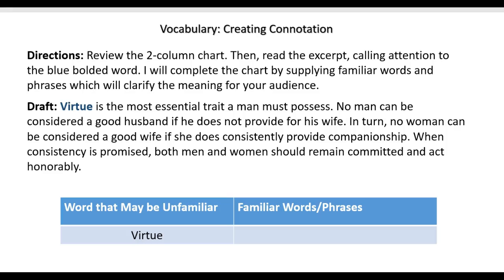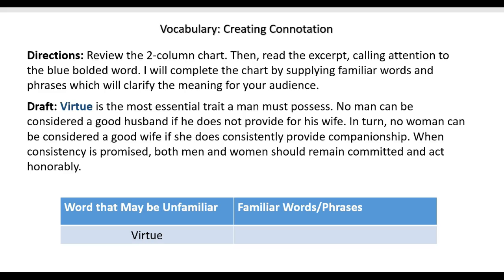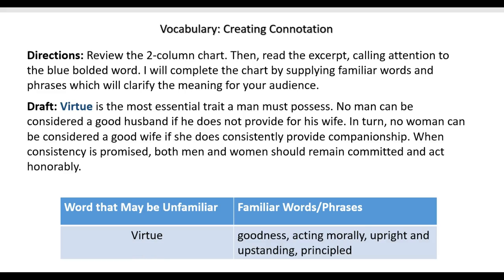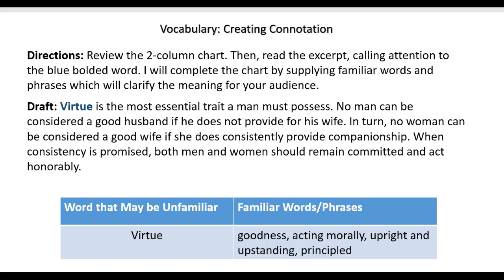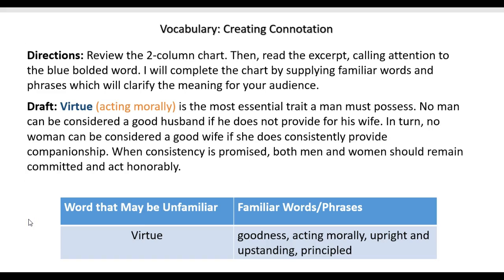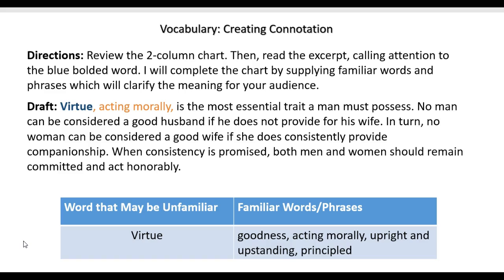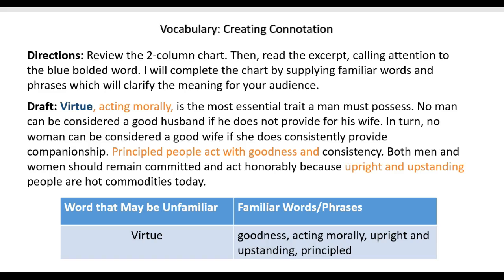Vocabulary: Creating Connotation/Clarification